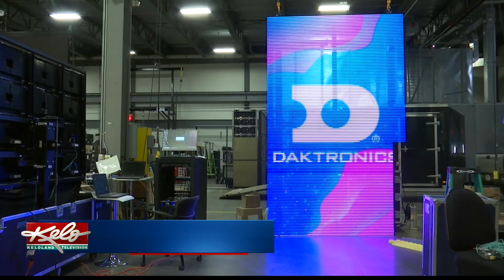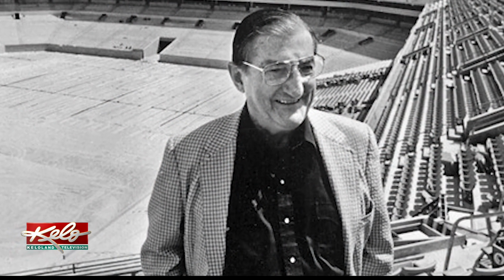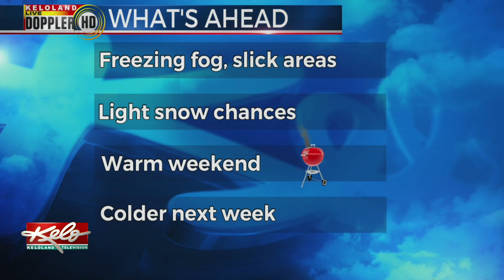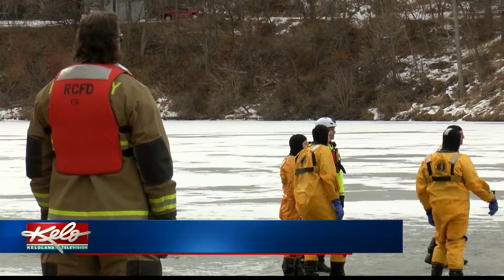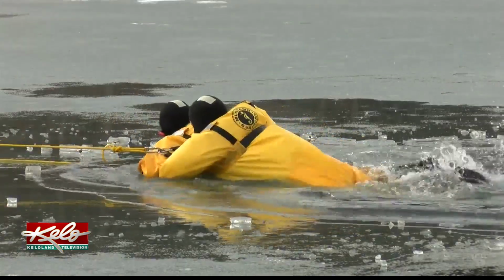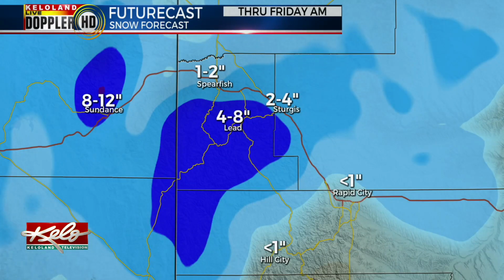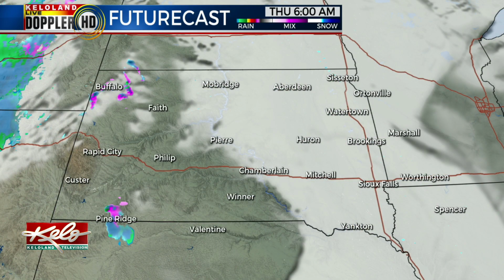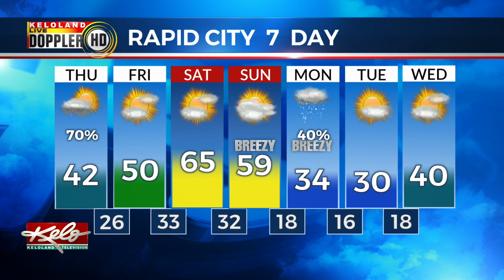KELOLAND On The Go Thursday, January 30